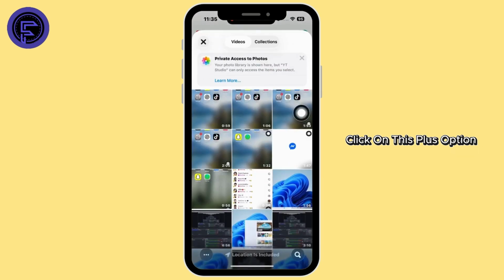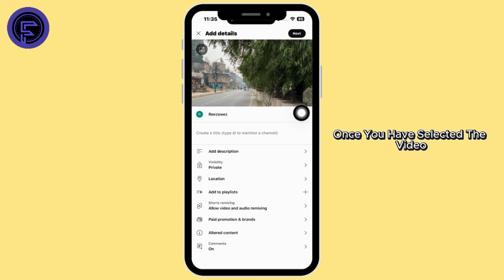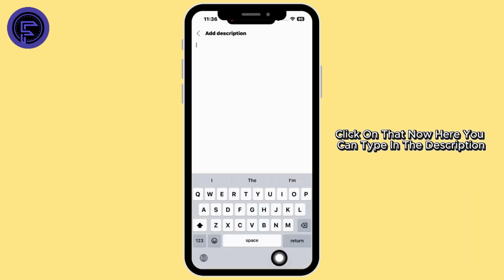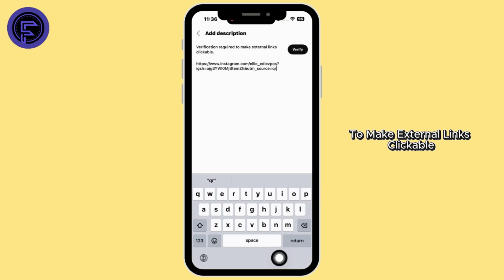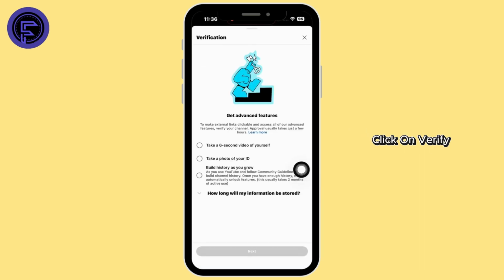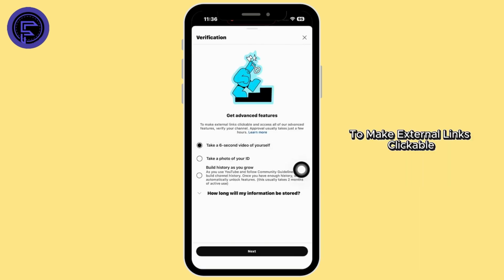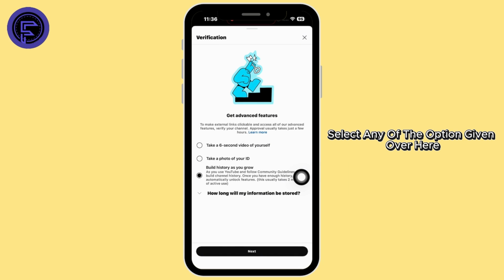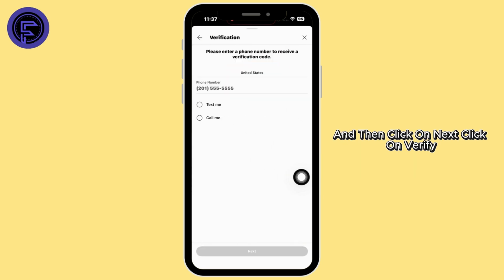How to Add Clickable Links in Your YouTube Video Description (2025 Guide)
This works on both mobile and desktop versions of YouTube in 2025 and helps boost engagement, traffic, and monetization.

Timestamps:
00:05 – Intro
00:30 – How to format clickable links in YouTube descriptions
01:00 – Tips for linking websites, social profiles, and affiliate URLs

makes links clickable in the YouTube description.
• You can link to websites, social media profiles, product pages, and more.
• Make sure your links follow YouTube’s community and monetization policies.
• Works on both YouTube desktop and mobile versions in 2025.
• Use line breaks and emojis to make your links stand out visually.